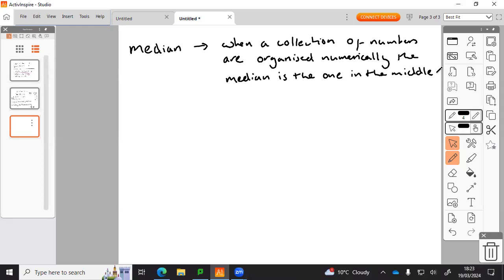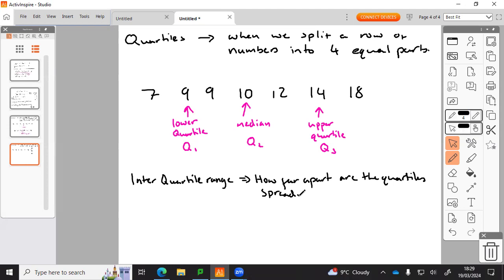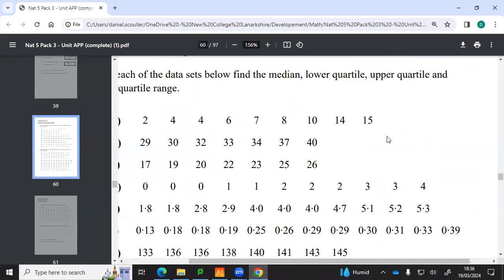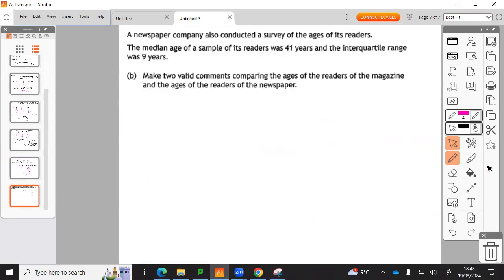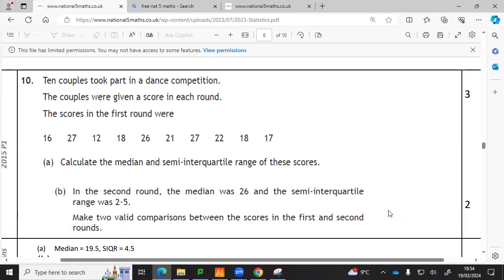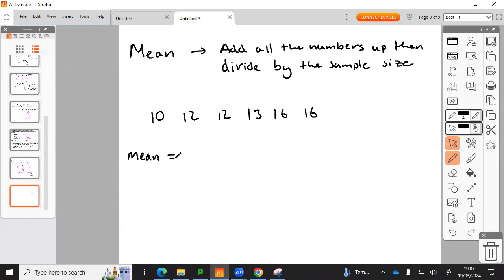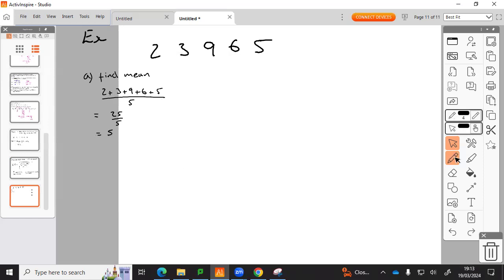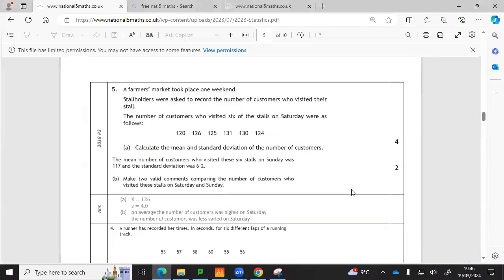Standard deviation 19 03